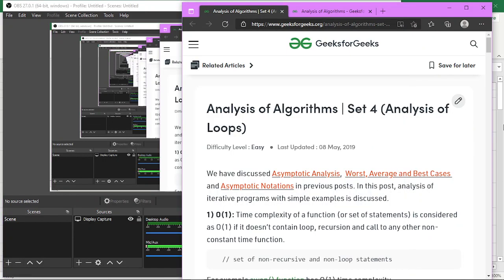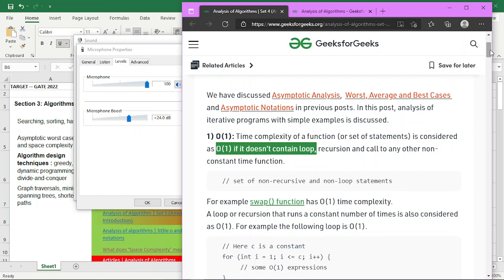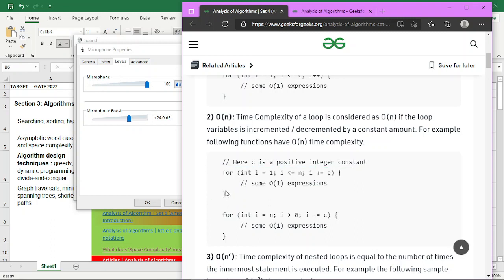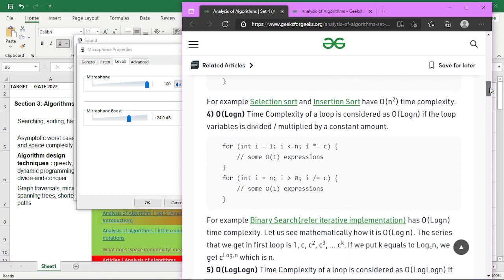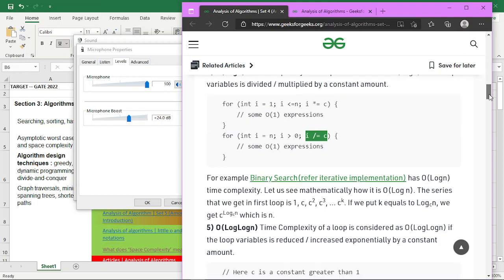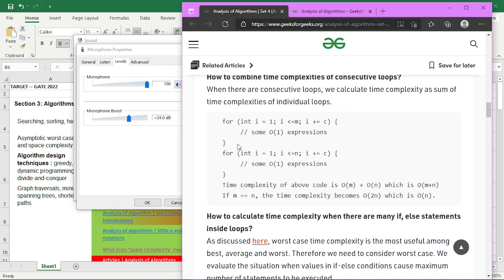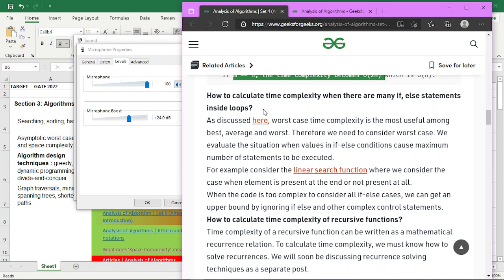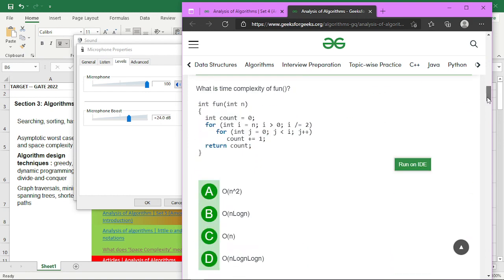Algorithms: Finding Time Complexity by checking for loops in an Algorithm | Sec03Part04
Algorithms: Finding Time Complexity by checking for loops in an Algorithm